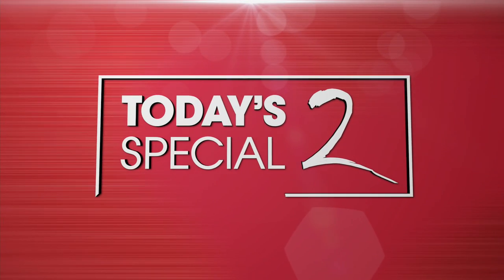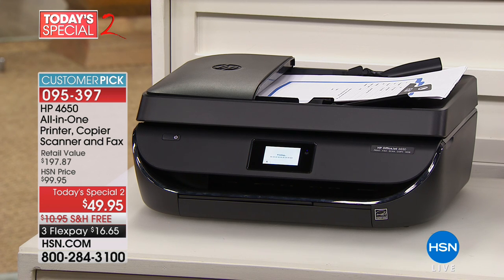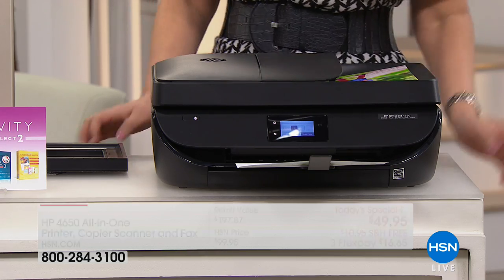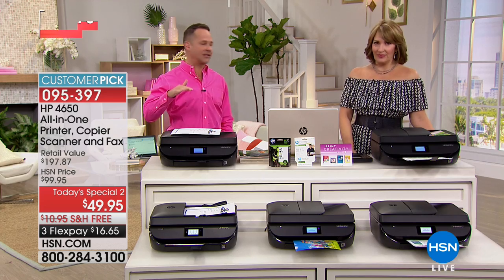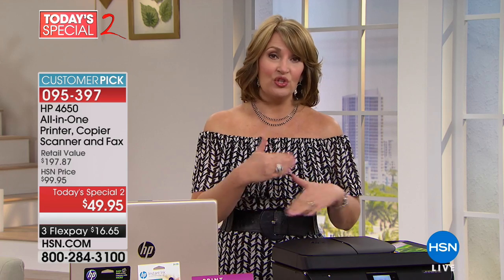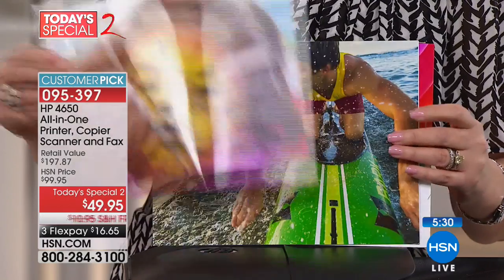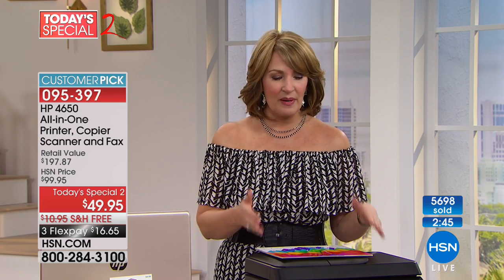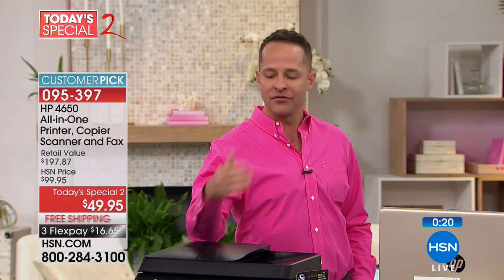HP Officejet 4650 Wireless AllInOne Photo Printer with S...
HP Officejet 4650 Wireless AllInOne Photo Printer with Software
Why wireless printing? Well, you can print from anywhere on your network, even from mobile devices. Take photos, send them to the...